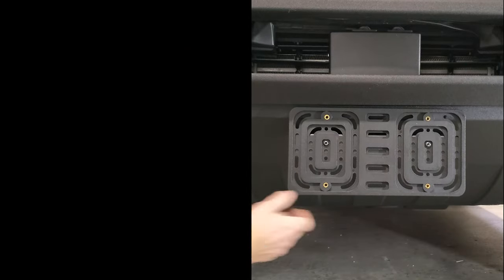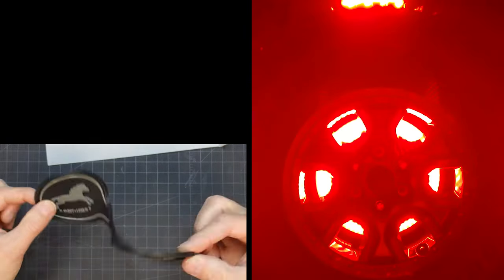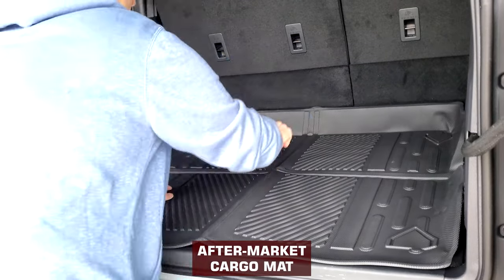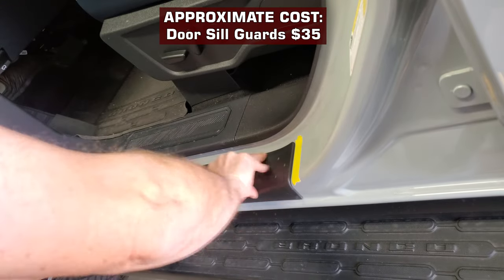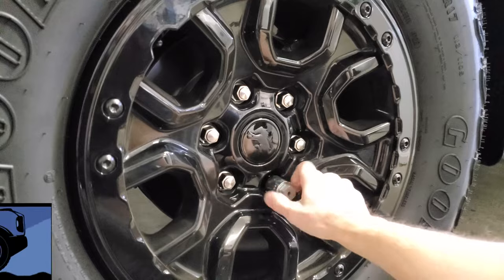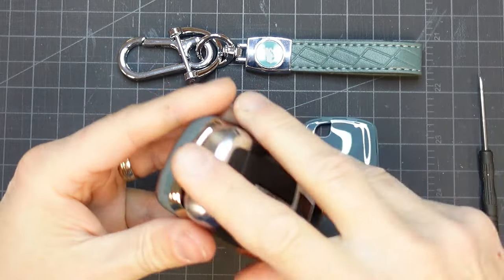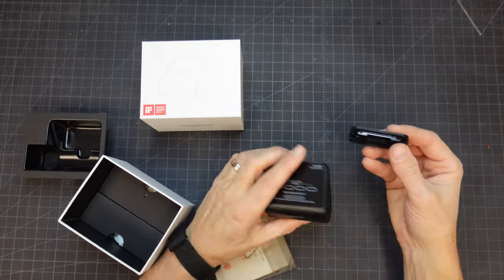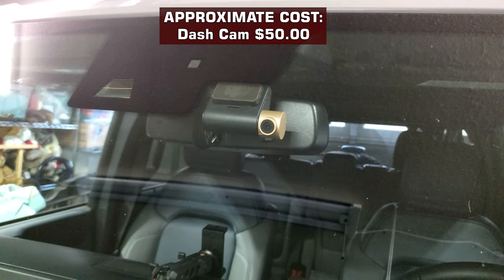Top 5 “Day One” Mods List – Cheap and Easy-to-Install Accessories Your Ford Bronco Needs!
In this video, I go over our top 5 mods that we think you need on day one to protect your Bronco. Do you agree with our picks?

*Product links if you'd like to do any of these yourself:
Cargo Mats:
Ford OEM Rear Cargo Mat (4-Door)
Amazon Third-Party Rear Cargo Mat (4-Door)
Door Sill Guards (4-Door)
Locking Lug Nuts M12x1.5 (5 pieces)
Key Fob Cover like in video:
Leather Key Fob Cover:
Brown on Blue
Blue on Brown
Silicone Key Fob Covers (Set of 2)